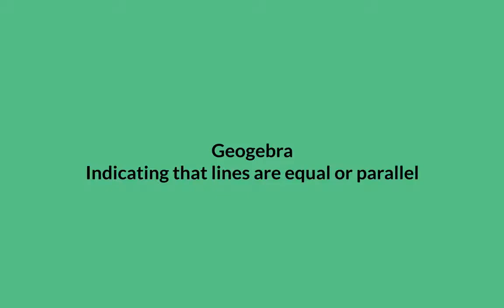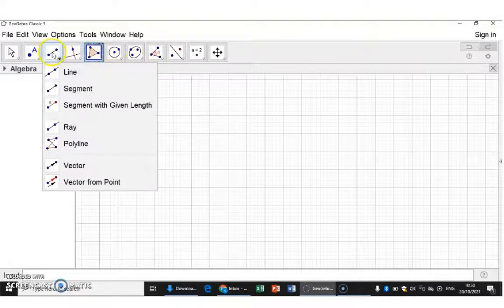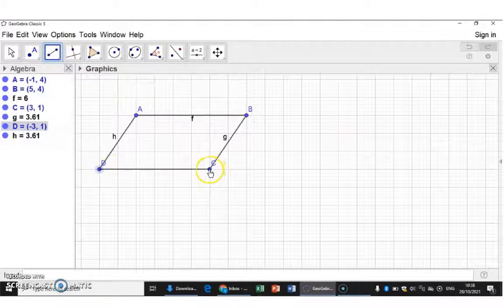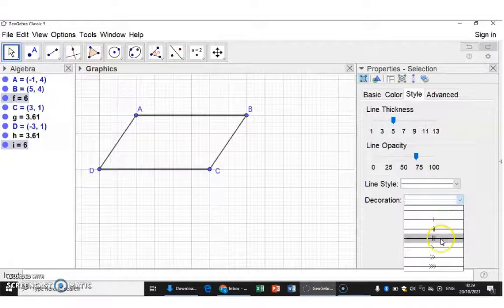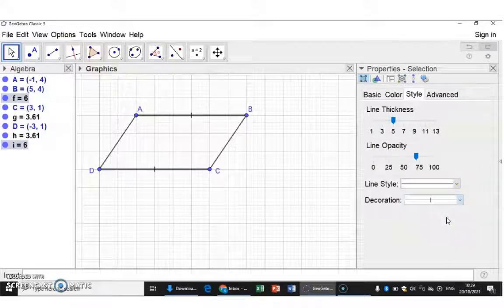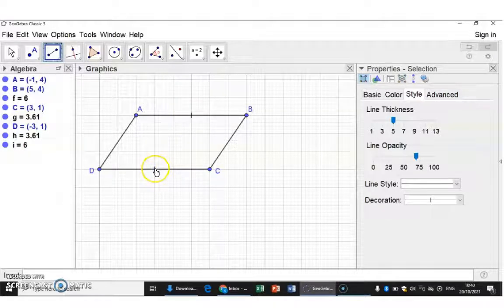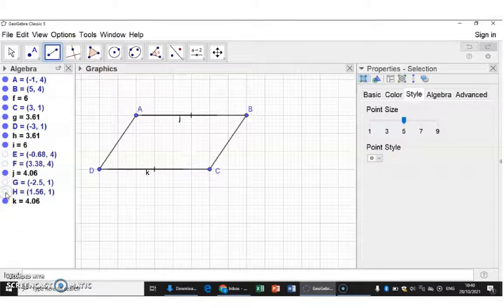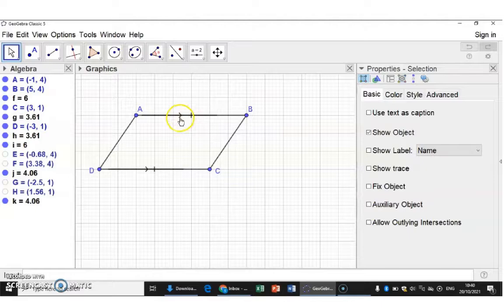04 Geogebra Indicating equal or parallel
Short videos showing how to use Geogebra to draw math sketches.